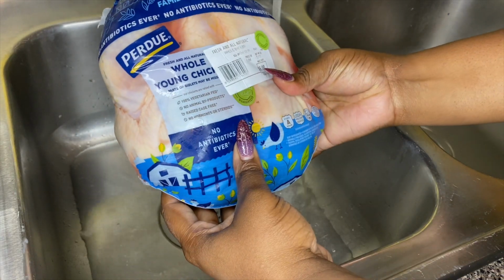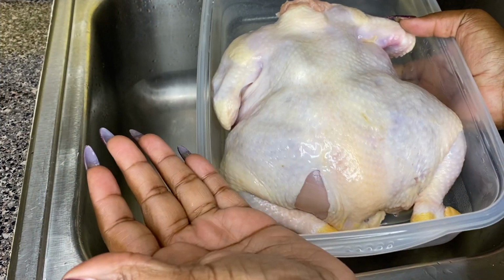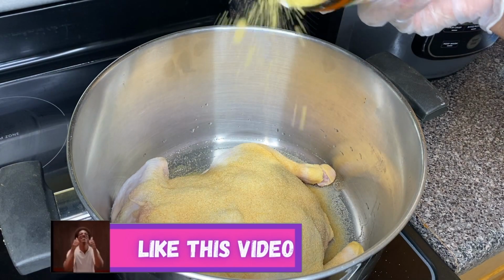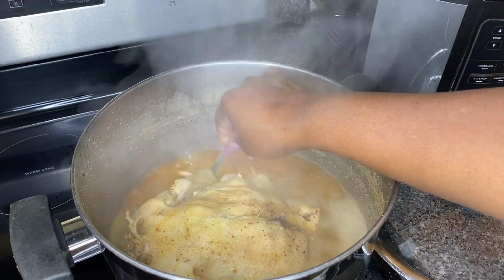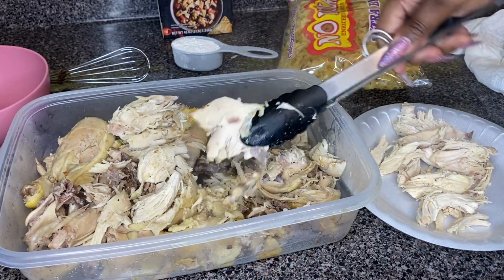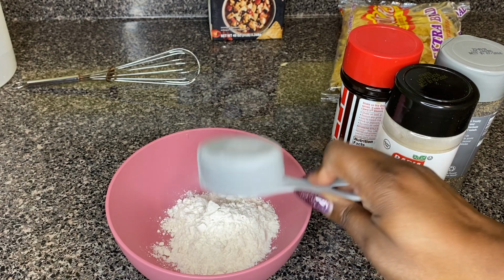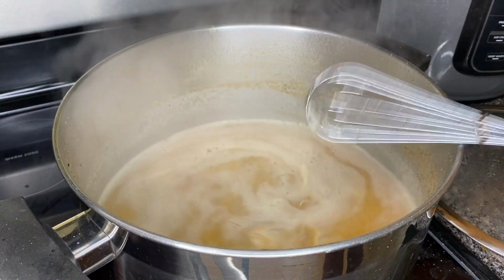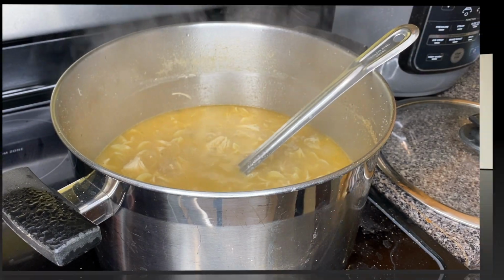Homemade Chicken Noodle Soup Recipe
Homemade Chicken Noodle Soup Recipe | VLOGTOBER 2021
Today I am making Homemade Chicken Noodle Soup. It's an amazing fall one pot meal. You can add veggies if you like. I just wanted to keep it simple.

INGREDIENTS.
1 whloe chicken
1 pk wide egg noodles
1tbsp seasoned salt
1tbsp lemon pepper
2 tbsp Chicken seasoning
1tsp Cayenne pepper
1tsp crushed red pepper
1tbsp onion powder
1tbsp garlic powder
1/4 cup Chicken Broth
1/3 cup flour

Chapters
0:00 Soup Intro
0:31 Wash Your Chicken
2:07 Soup Ingredients
2:29 Season and Boil The Chicken
4:02 Shred Your Meat
5:47 Make Gravy
6:51 Cook The Noodles
7:34 Soup Is Done
*CHANNEL ANNOUNCEMENTS*

**YOUTUBE POSTING SCHEDULE*
New Video Uploads: Monday, Wednesday & Friday at 10am CST

📬Send Me Some Friend Mail or your product to review
SaunyaLiné TV